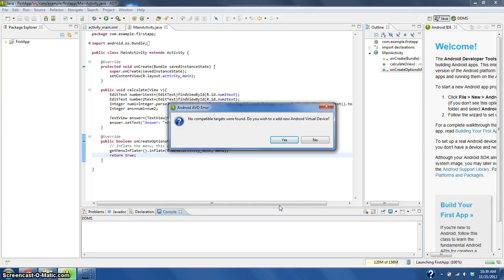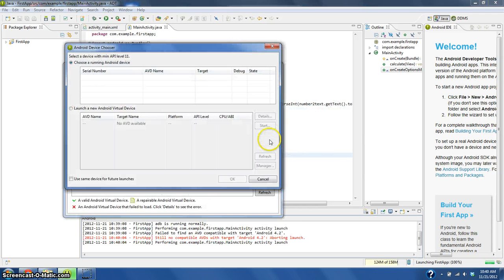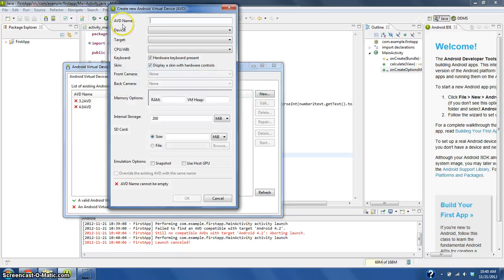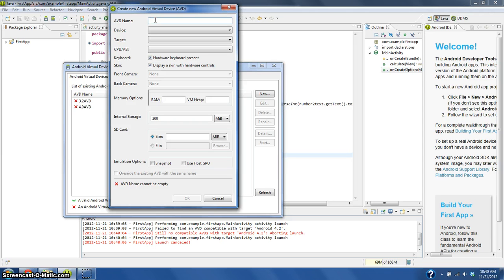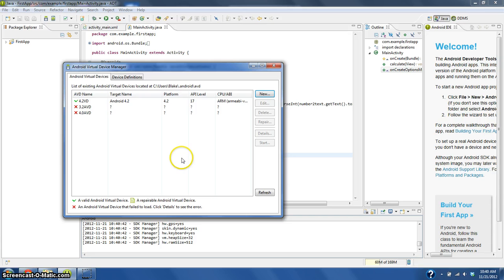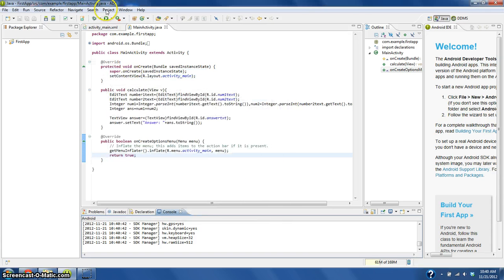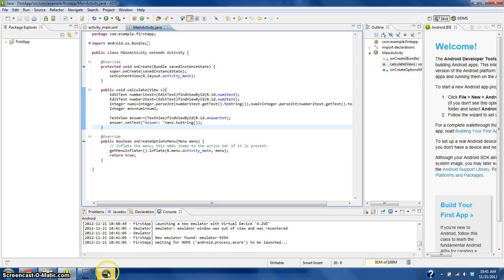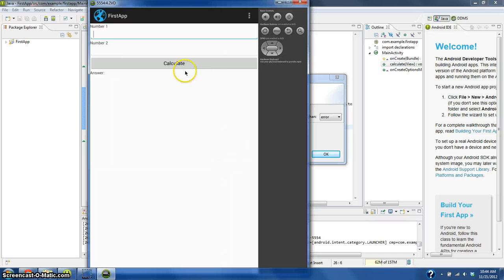How to make an android app NO PROGRAMMING SKILLS NEEDED pt 3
This tutorial will show you how to create your very first android app with no programming skills. This is for the absolute beginner. I will explain everything that we will use, all of the code, etc.